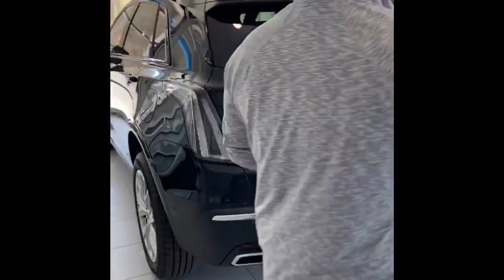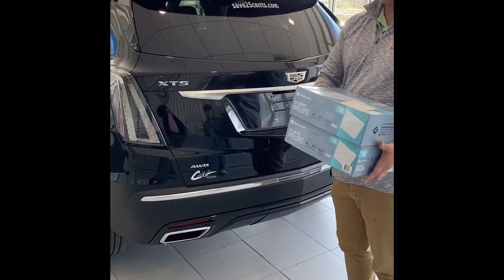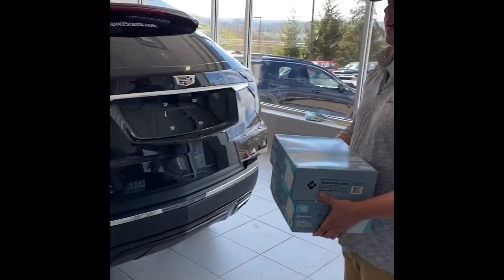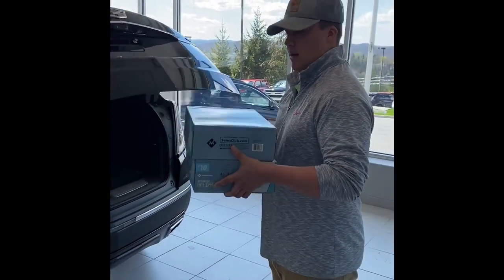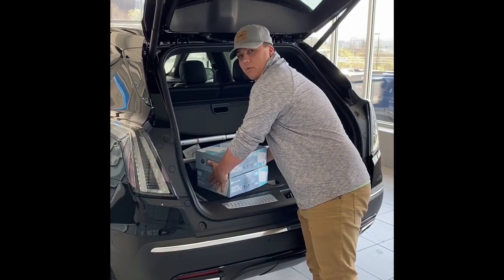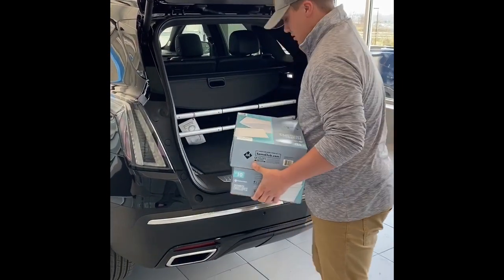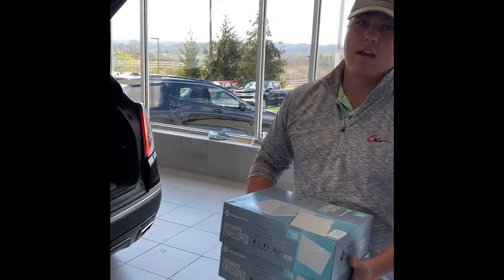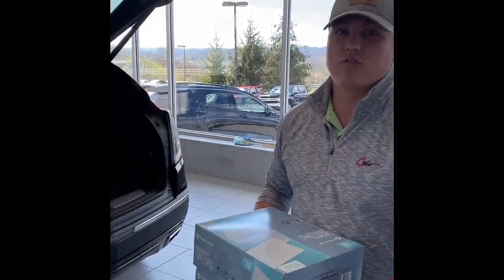2020 Cadillac XT5 Hands Free Lift Gate - Tanner Neely - Cole Chevy